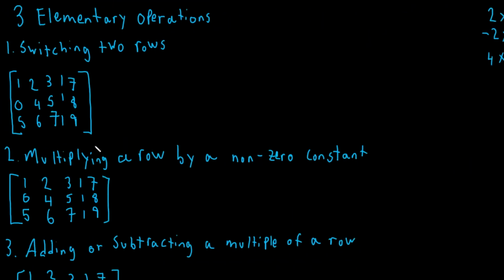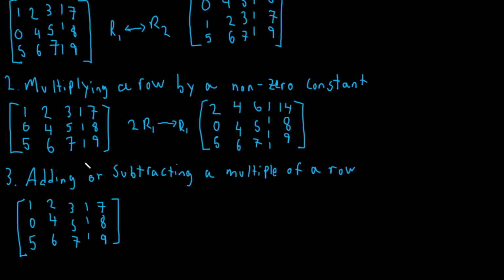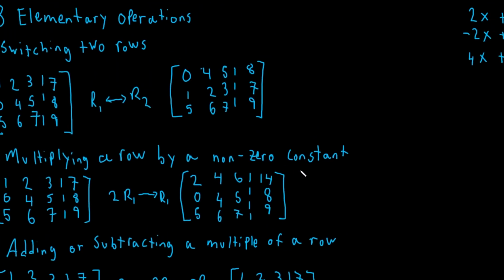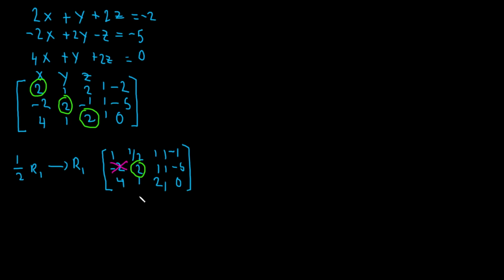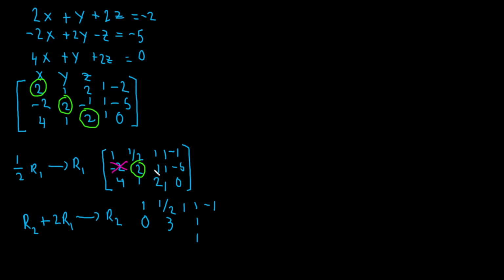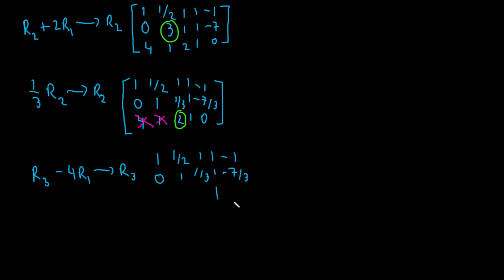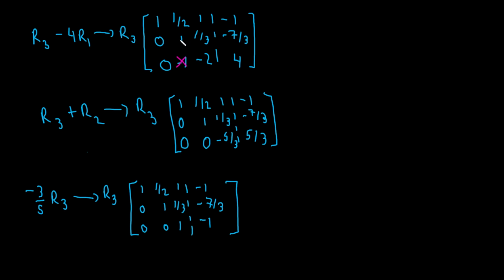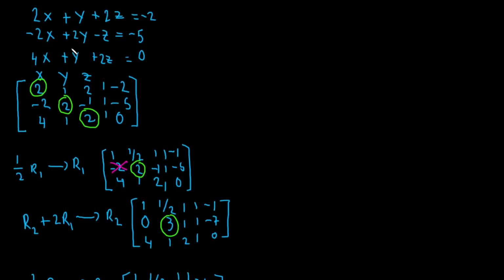How to use Gaussian Elimination to Solve a System of Linear Equations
This video will teach you how to use Gaussian Elimination to solve a system of Linear Equations.